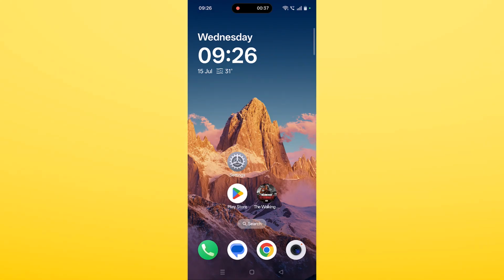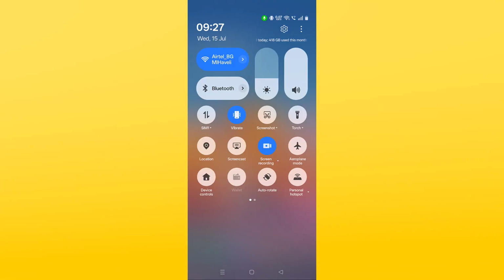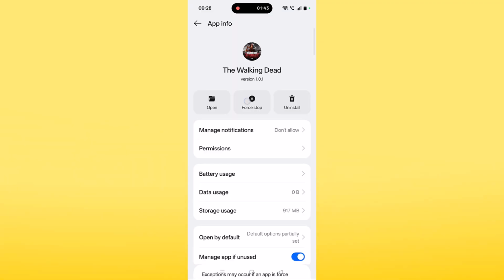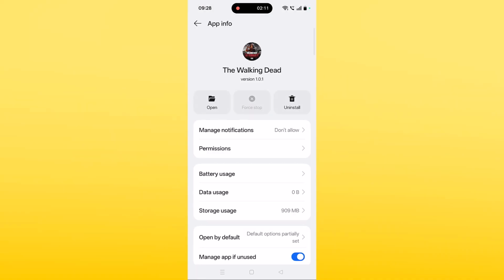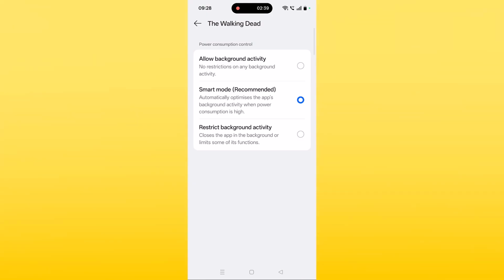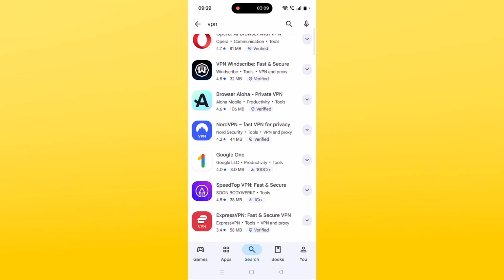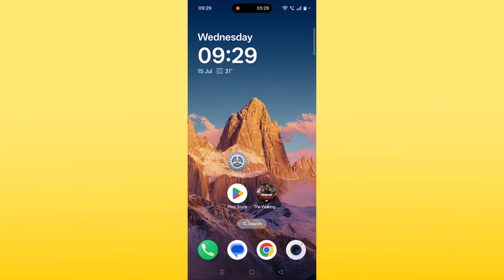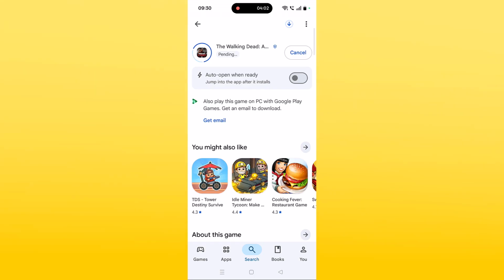Fix The Walking Dead: Aftermath Crashing/Crashes at Startup on Android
In This Video Guide, You Will Learn How To Fix The Walking Dead: Aftermath Crashing/Crashes at Startup on Android.

I Hope the fix mentioned in the video would help you to solve The Walking Dead: Aftermath Crashing/Crashes at Startup on Android.